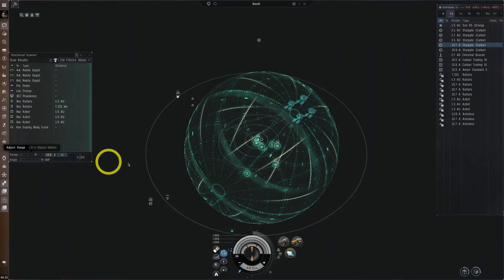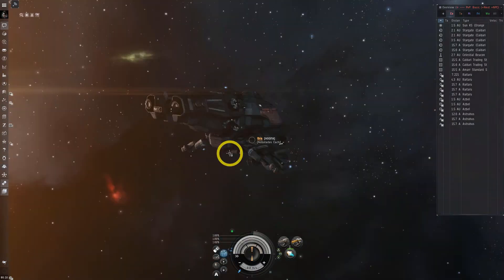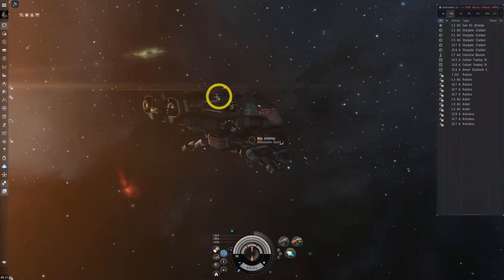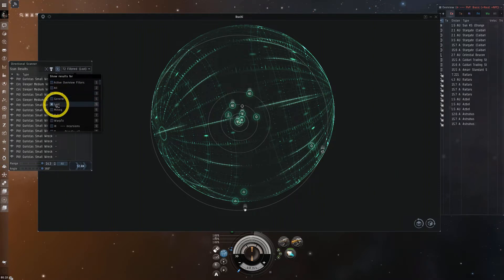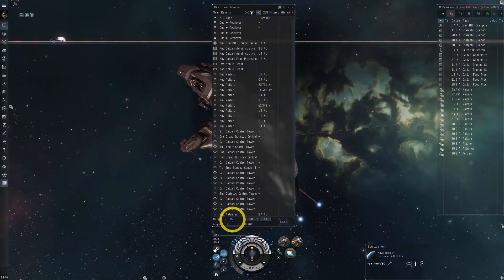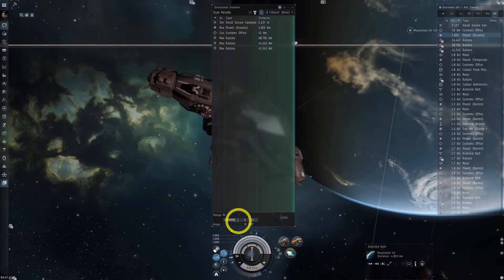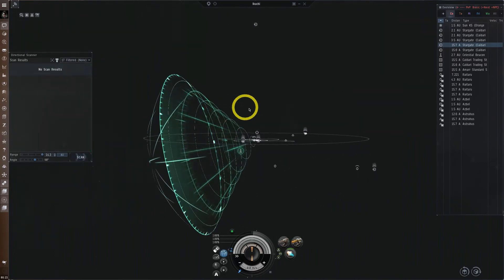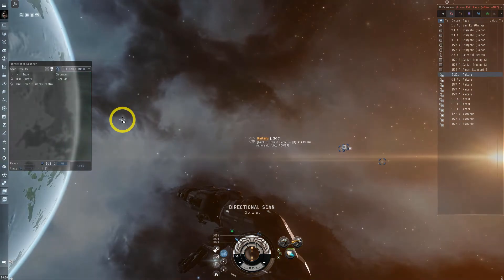Noob-Tastic Tutorial - Eve Online - Directional Scan (Dscan) for Noobs!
A quick, no fuss, tutorial about Directional Scan!

Join me, Nobutadas, for the next three and a half minutes as we learn the basics of directional scan in Eve Online!